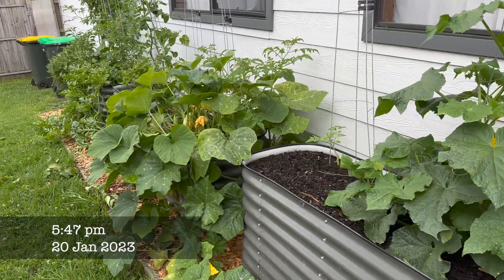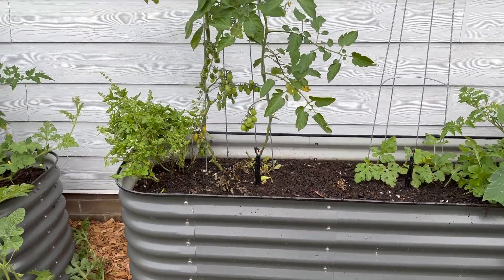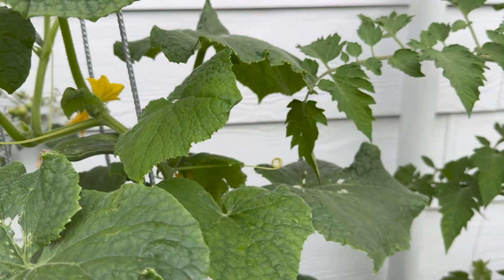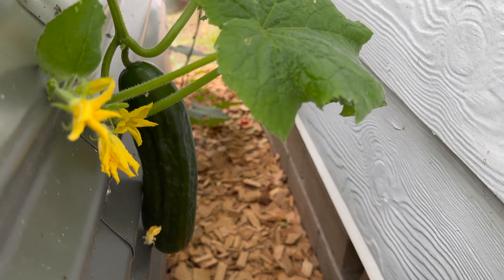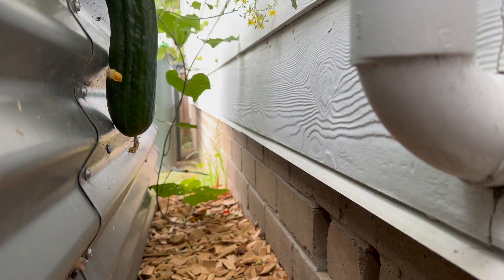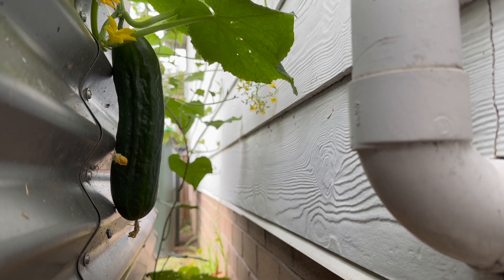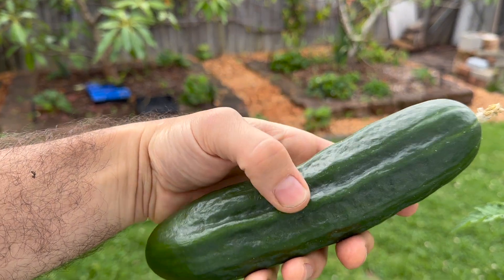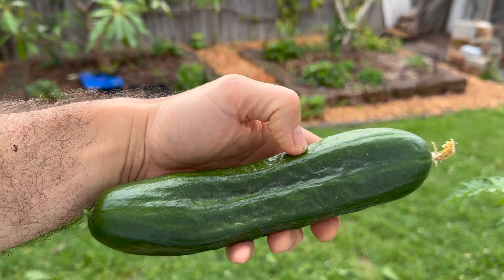First cucumber of the season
This stealthy cucumber behind the garden bed was the first cucumber we got to eat of the season and it was a really nice one. Crunchy and cucumbery. Many more followed it, but this was the first.